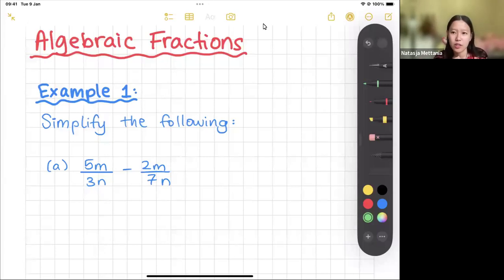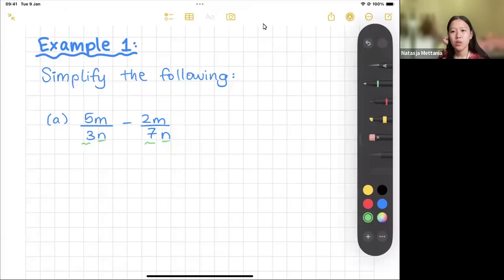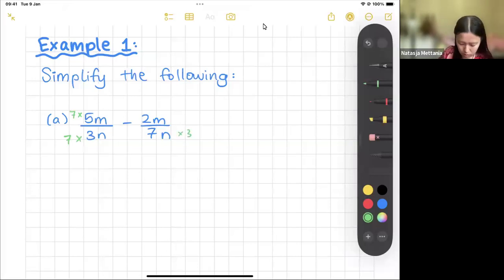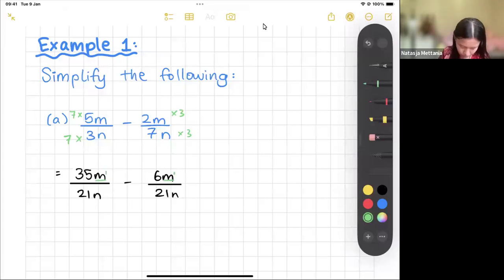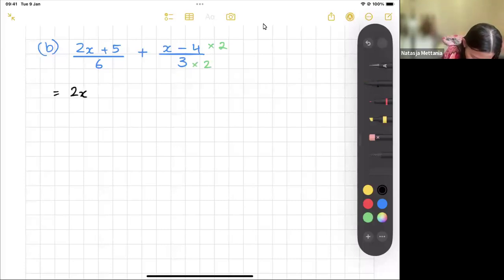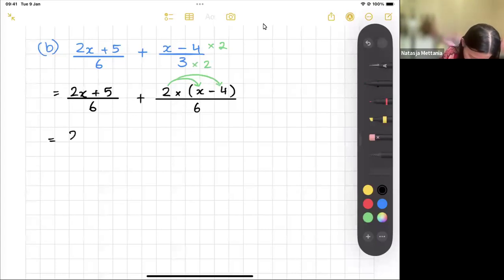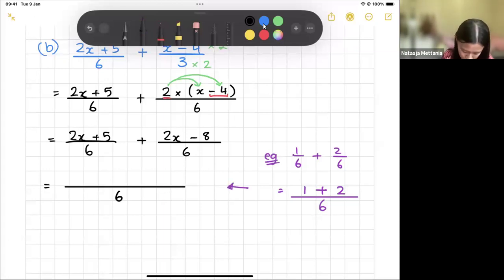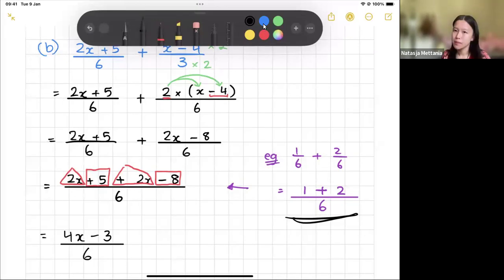Algebraic Fractions (Adding & Subtracting)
Stage 5 Advanced Pathway – NSW Australia Curriculum Mathematics 2024

Have fun,
Ms M